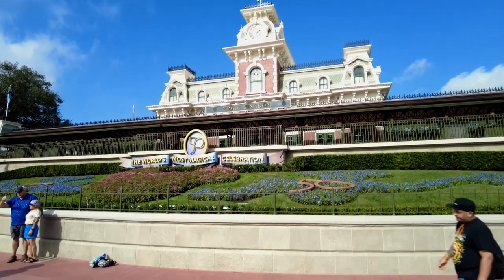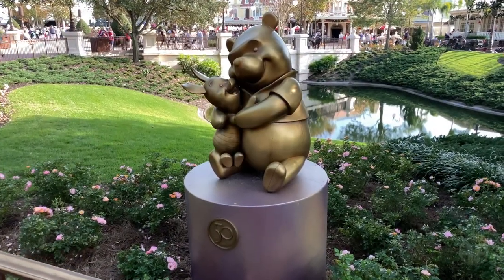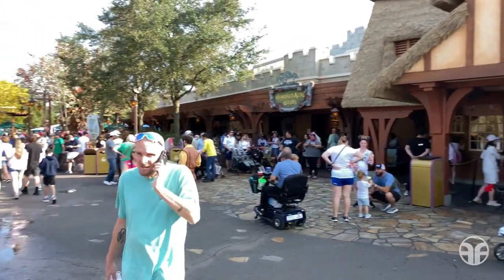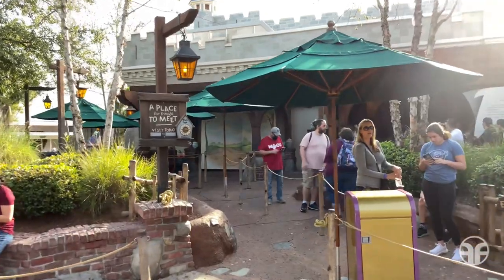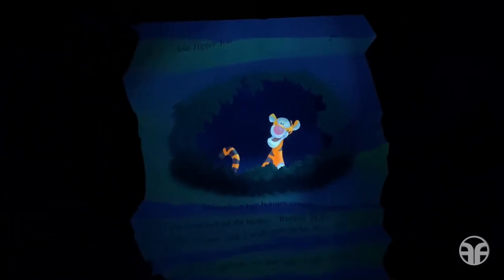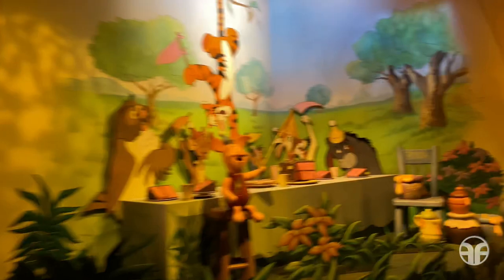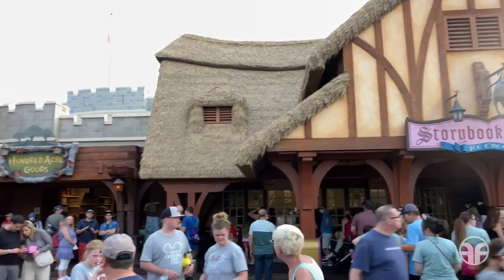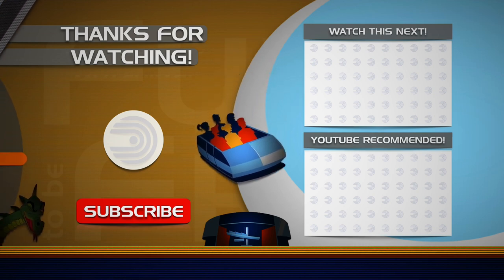The Many Adventures of Winnie the Pooh - Magic Kingdom (Full-Ride) Walt Disney World | Fantasyland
In this Fun to be Free video journey we bounce aboard The Many Adventures of Winnie the Pooh at Magic Kingdom. Travel through the Hundred-Acre Wood in an oversized Hunny Pot and get swept away by a gust of wind during a blustery day. Then, bob up and down with Tigger during a hide-and-seek adventure. Beware of the Heffalumps and Woozles! We also make a quick stop to check out the menu at Storybook Treats Ice Cream and see Winnie the Pooh merchandise at Hundred Acre Goods. Let’s go!!